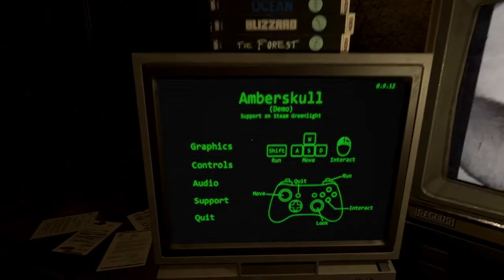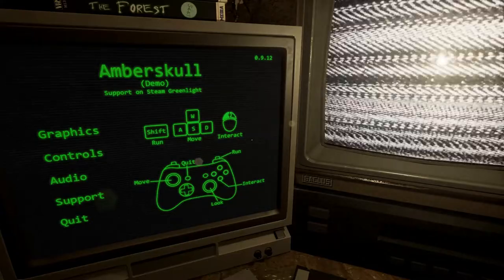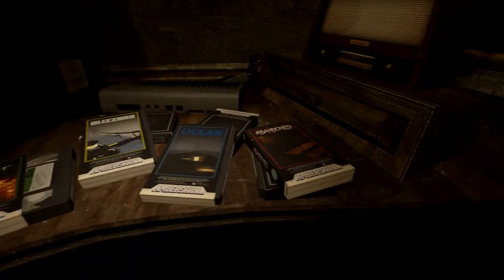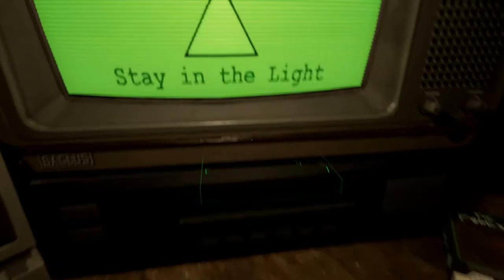WELCOME TO MY TAPE | Amberskull Part #1 Indie Horror Gameplay and Commentary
Welcome to Amberskull! This game was a blast to play and I'm looking forward to the full version.

Amberskull is a survival horror anthology with several terrifying experiences where you must overcome 4 unique enemies in widely different environments. It is currently on Steam Greenlight and the demo is available on Game Jolt for free.